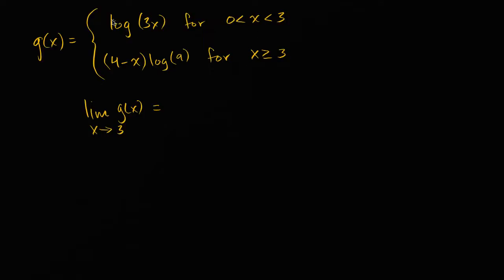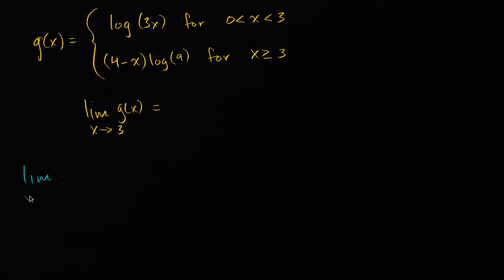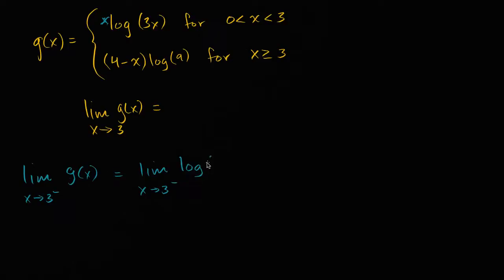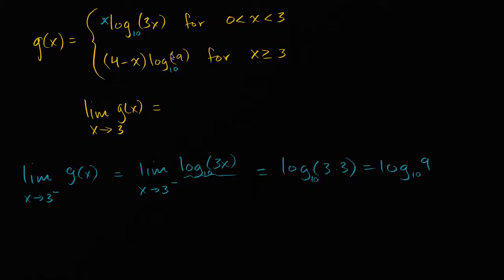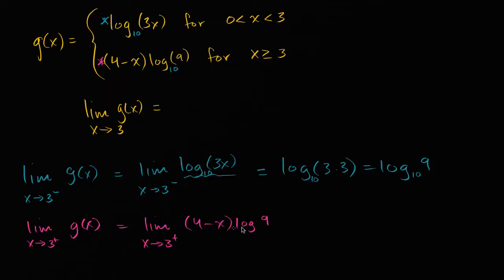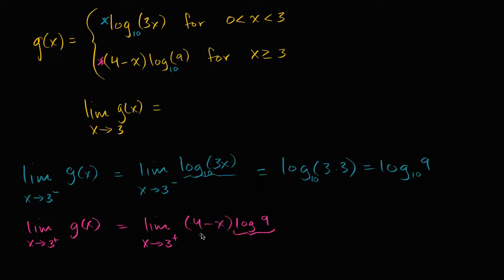Limit of piecewise defined function